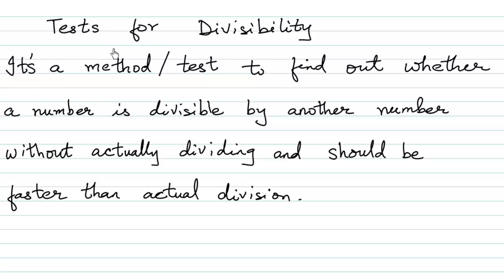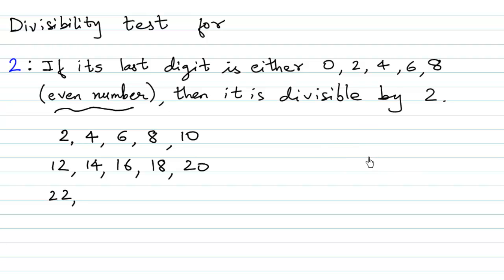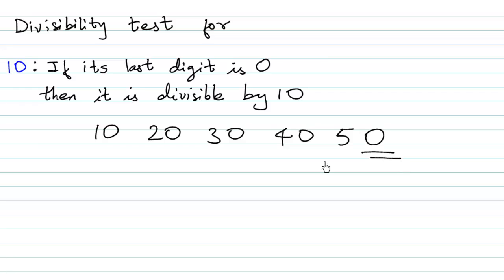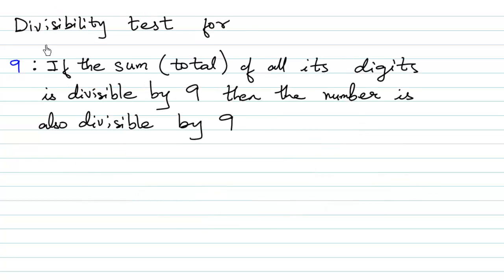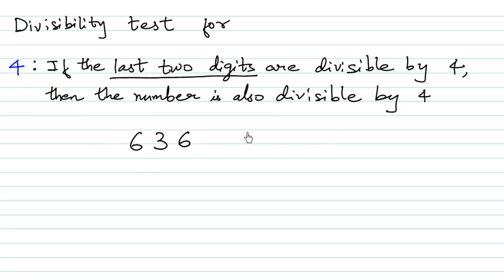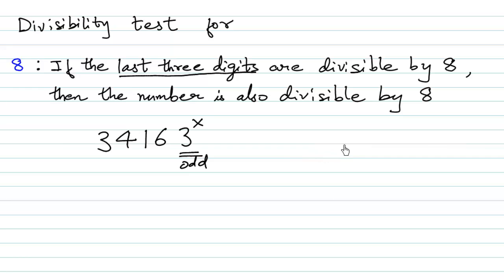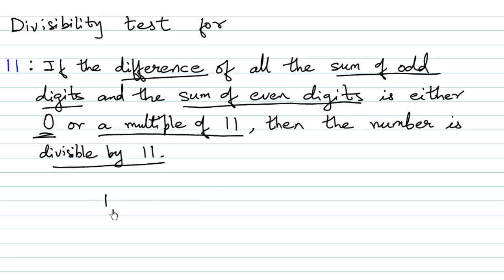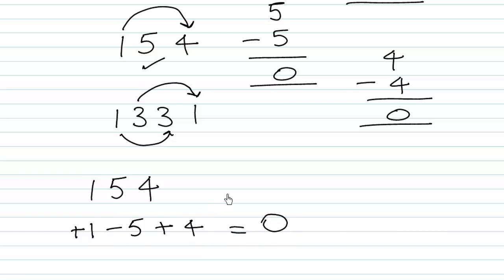Divisibility Tests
Learn the divisibility tests of numbers like 2, 3, 4, 5, 8, 9, 10 and 11. That is to know whether a particular number is divisible by the above mentioned numbers or not.